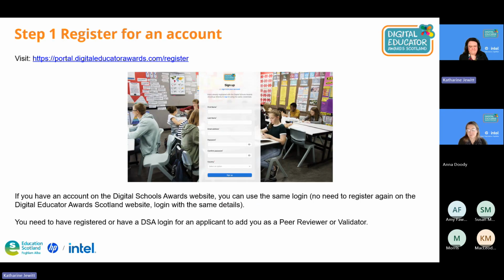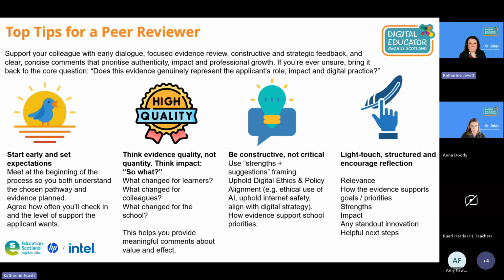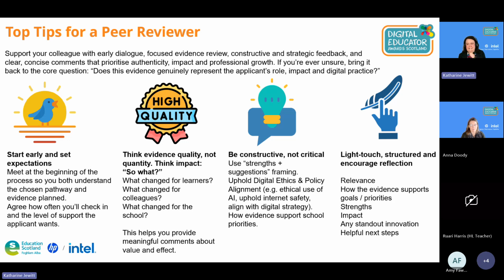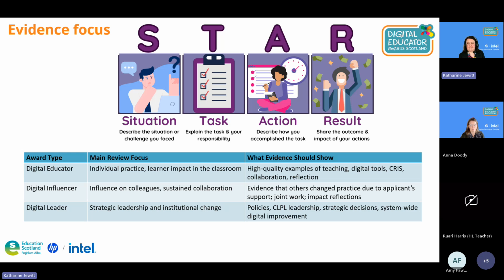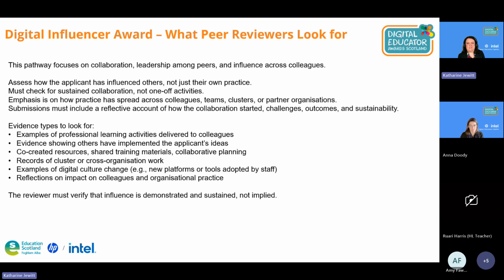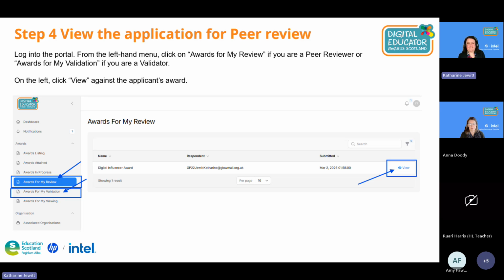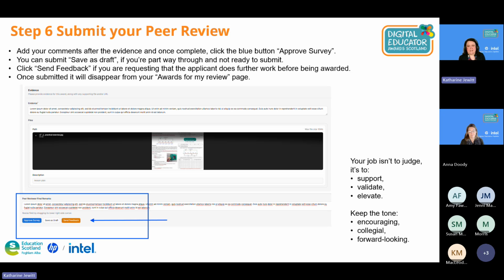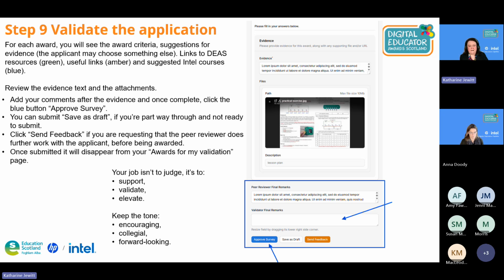Digital Educator Awards Scotland Training Webinar for Peer Reviewers and Validators - Spring 2026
This Training Webinar is for Peer Reviewers and Validators to support your review and validation, respectively, of the Digital Educator Awards Scotland application process.